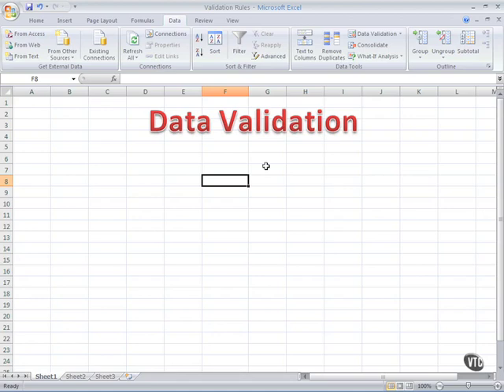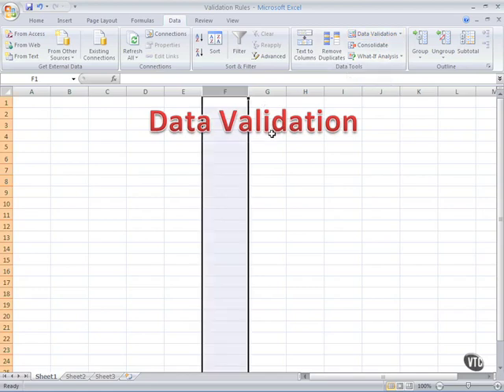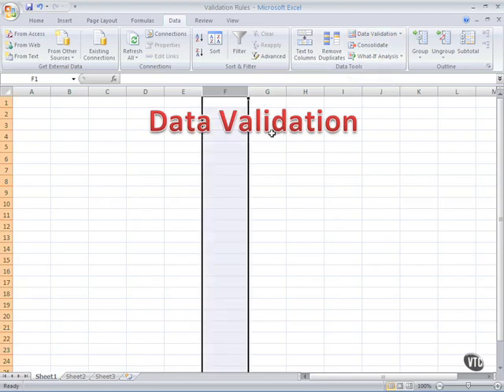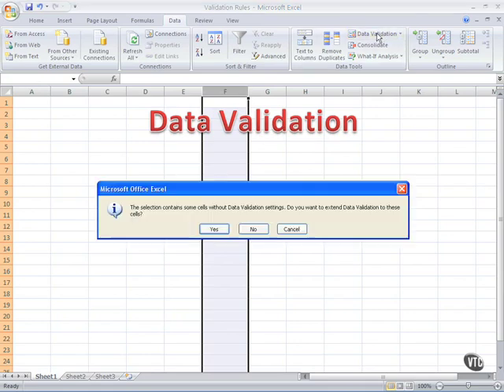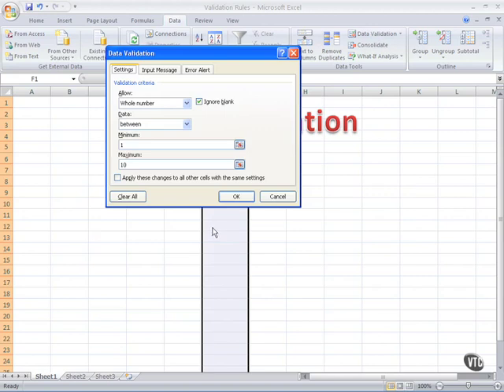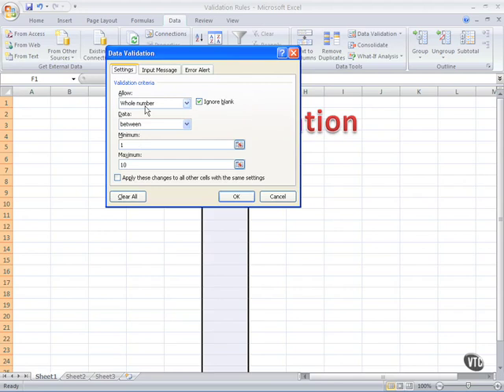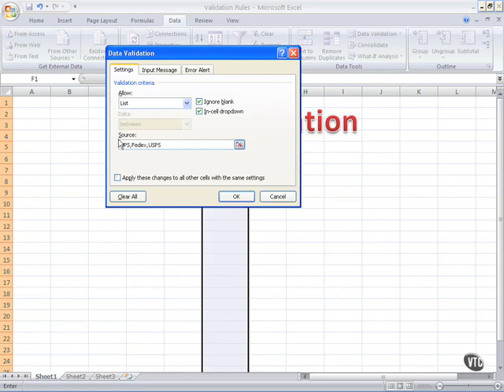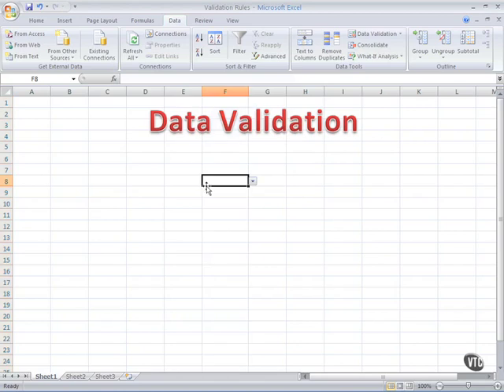02 Creating a List with Validation